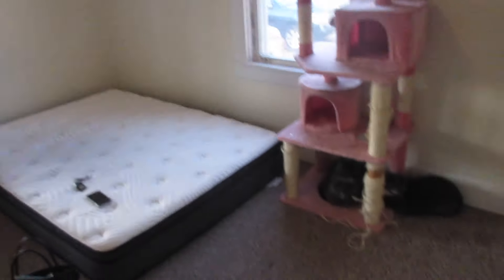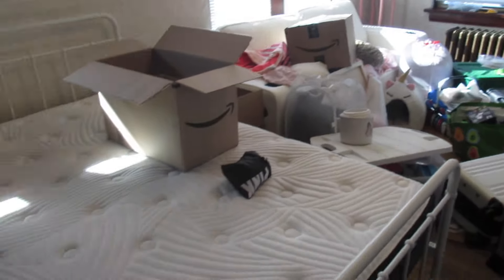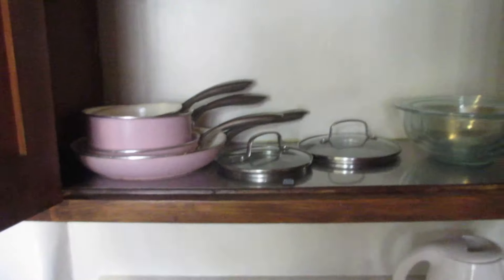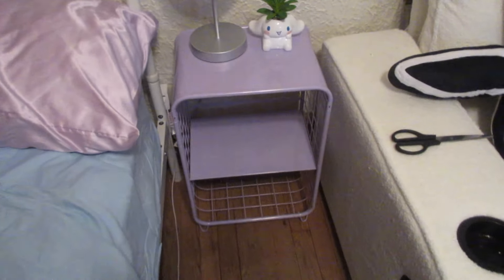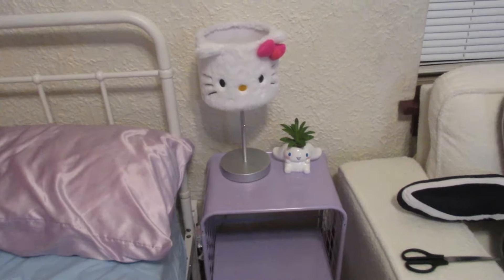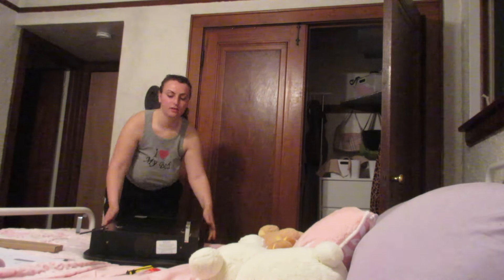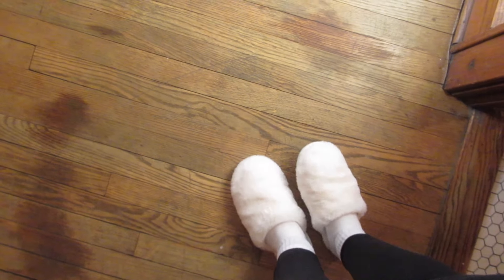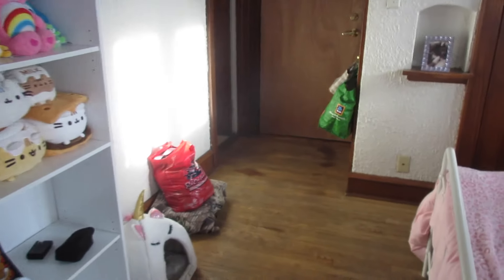MOVING VLOG part 2♡ organizing and decorating my new apartment!